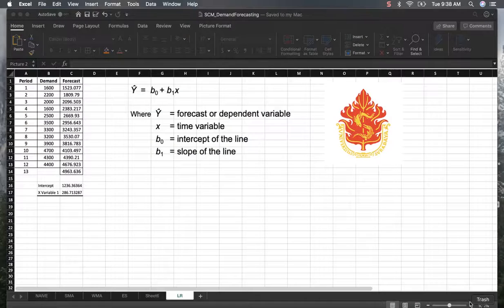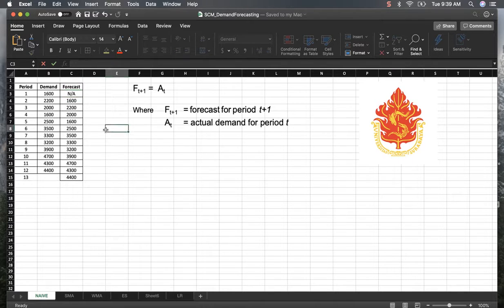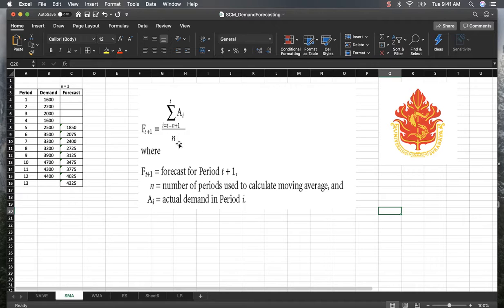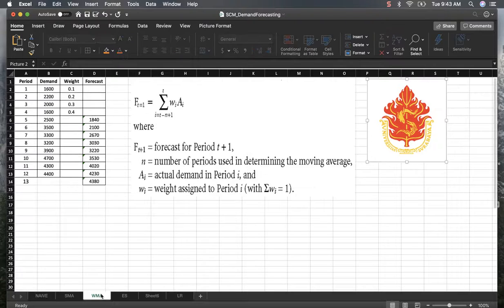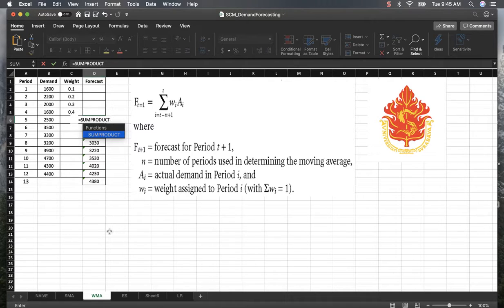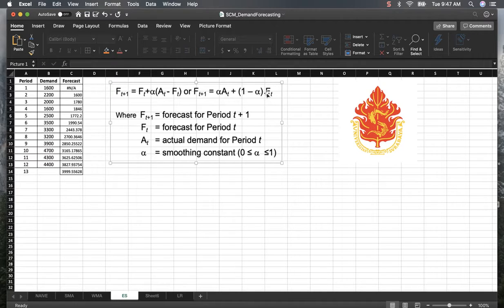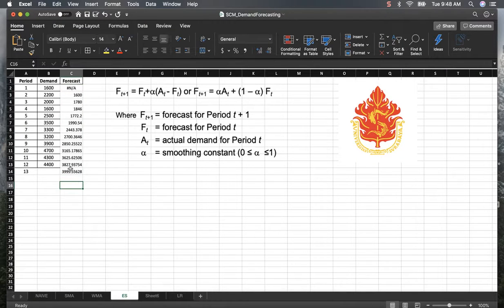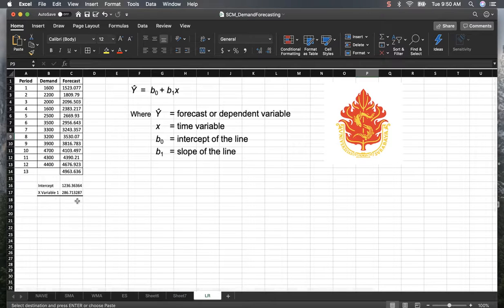Demand Forecasting Using Excel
This is an introduction of 5 basic methods of Forecasting and to provide you with a simple step-by-step of how to use Excel for forecasting. Thank you.